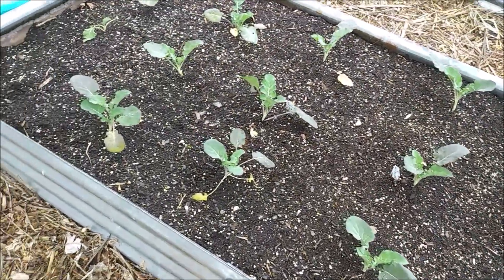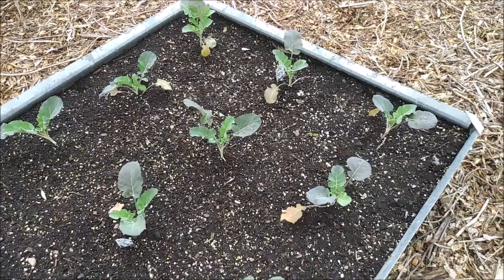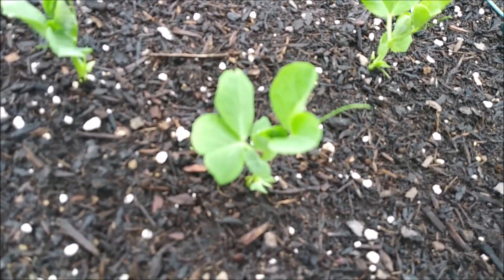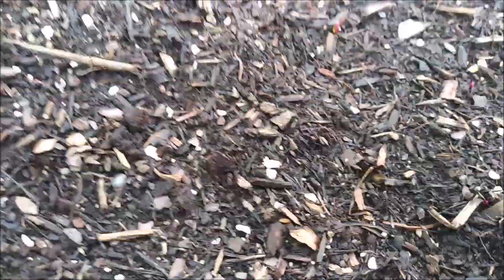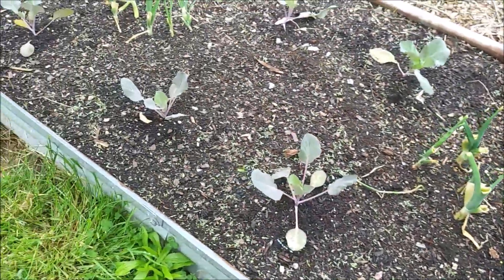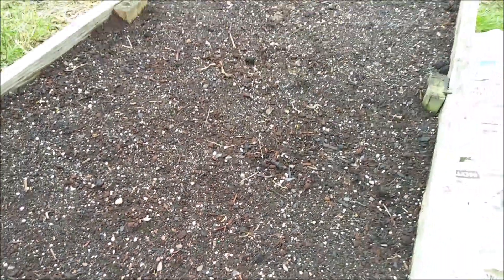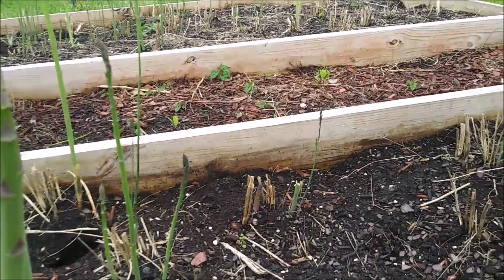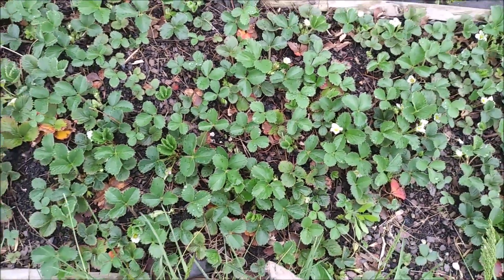Raised Bed Garden Tour | Vegetable Gardening Update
Raised bed garden tour.  Tina is out in the raised beds to give us a vegetable gardening update.  See how our secret super soil raised bed garden mix is helping us move from seeds to seedlings, and adding new growth to our other plants.  We are looking forward to fresh vegetables soon.